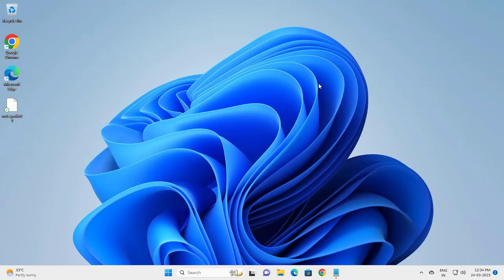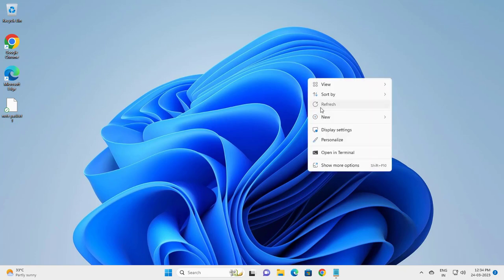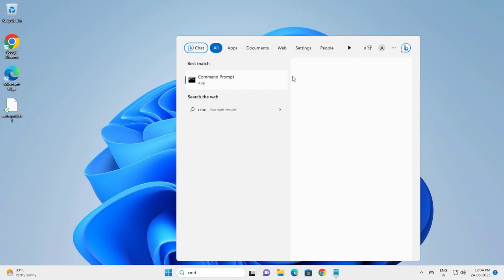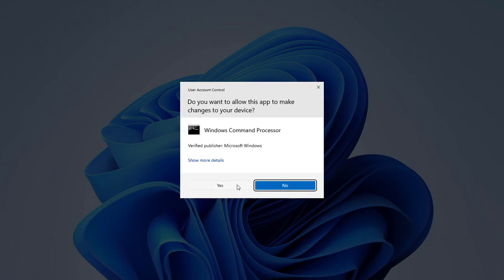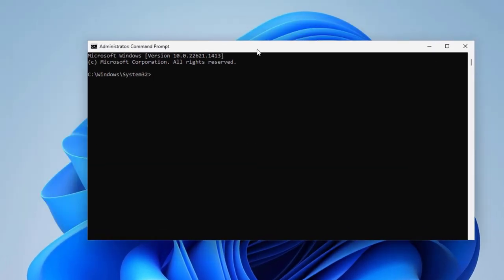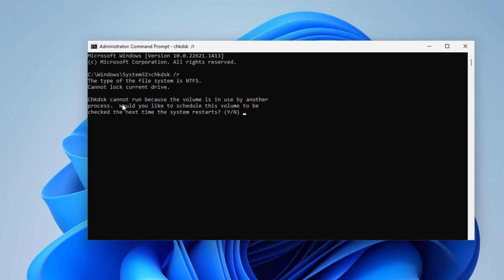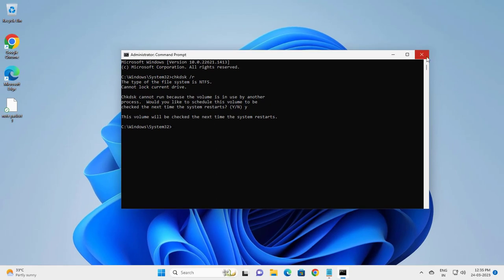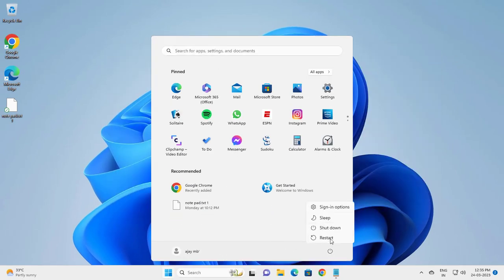Fixing the "Operation Requested Not Supported by Hardware" Error 0x8900002A in Storage Optimizer